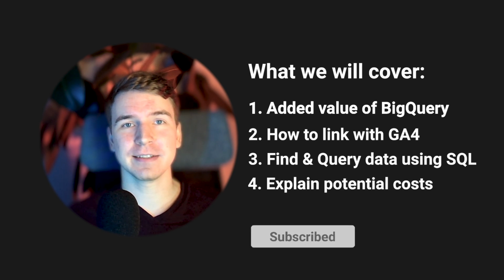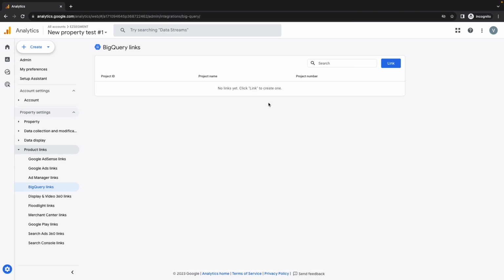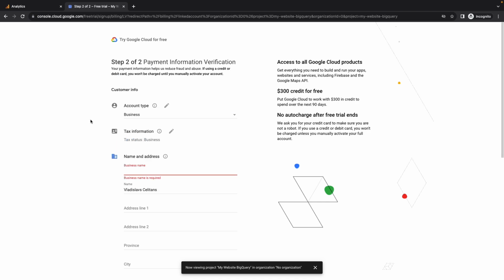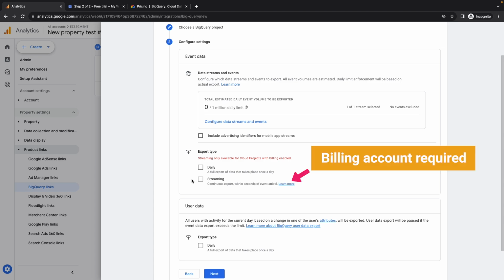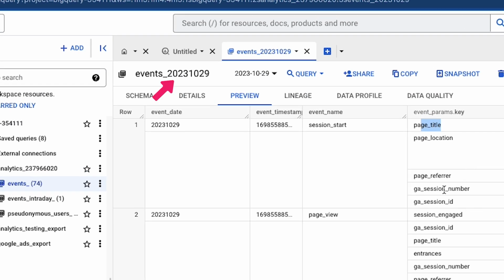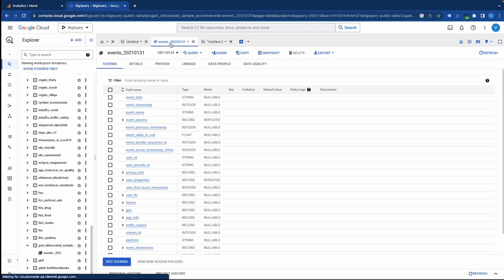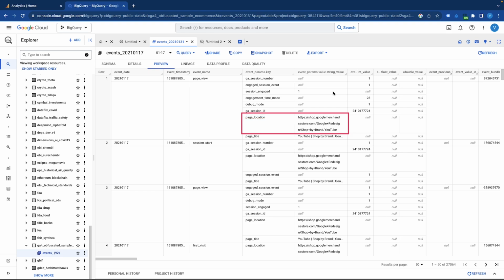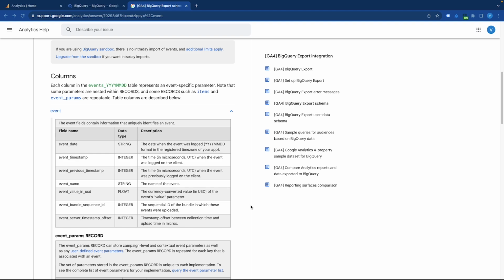Full Google Analytics + BigQuery tutorial for beginners | GA4 + BigQuery with SQL examples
Often underestimated feature of Google Analytics 4 is integration with BigQuery. This tutorial explains Why you should use BigQuery for Google Analytics, How to link it with GA4 and how to find exported data. I'm also showing SQL examples how to query your Google Analytics data in BigQuery.

*Timeline:*
00:33 - Added value of BigQuery for Google Analytics
04:10 - Find BigQuery link & create Google Cloud project
07:59 - Billing account & BigQuery costs explained
11:27 - BigQuery and Google Analytics linking settings explained
14:06 - How to navigate GA4 data in BigQuery
18:05 - SQL Query examples